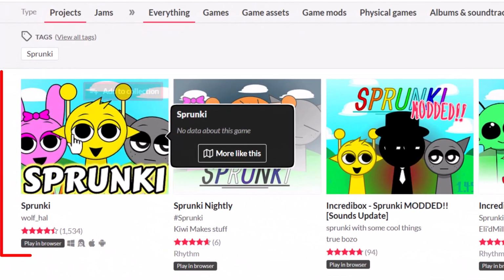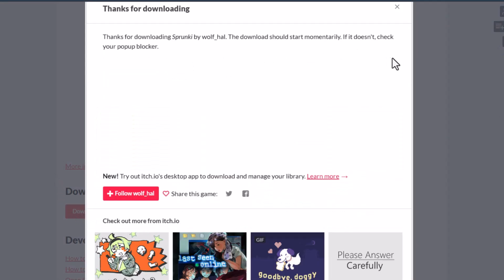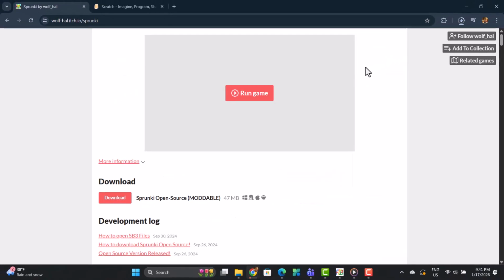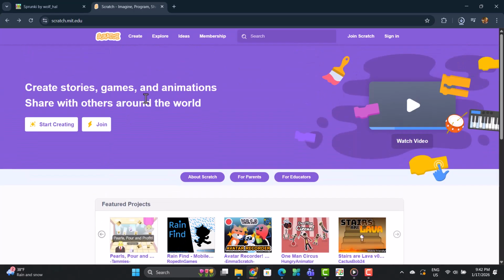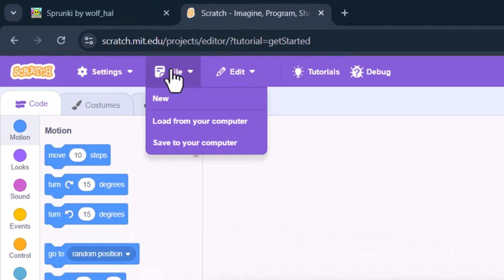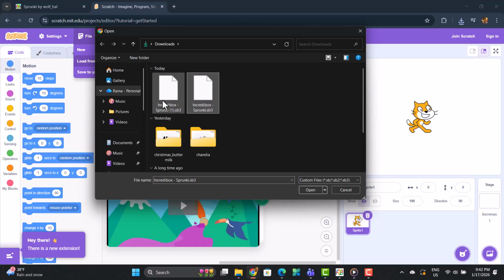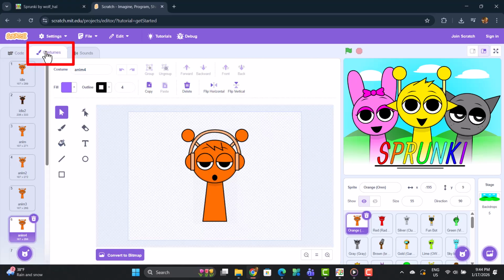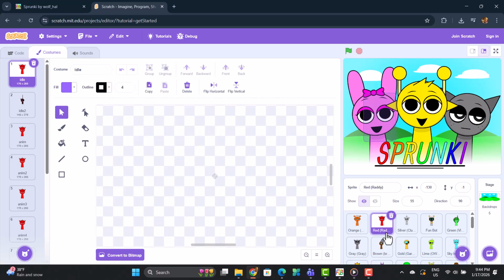How to Make Your Own Sprunki Game | Full Customization Tutorial (2026)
📝 This video provides a complete step-by-step guide on how to make your own Sprunki game. I'll show you exactly where to download the original Sprunki project files from itch.io. You'll learn how to import these files into the Scratch platform to begin your customization. The tutorial walks you through the entire process of editing costumes and animations to personalize your game. By the end, you'll know how to make your own Sprunki game tailored to your creative vision.

⏱️ -- TIMESTAMPS --
0:00 - Introduction & Overview
0:12 - Step 1: Access the Sprunki page on itch.io
0:25 - Step 2: Select the correct Sprunki project
0:37 - Step 3: Download the Sprunki game file
0:49 - Step 4: Go to the Scratch website
1:00 - Step 5: Start a new Scratch project
1:10 - Step 6: Load a file from your computer
1:18 - Step 7: Upload the Sprunki file to Scratch
1:28 - Step 8: Open the Costumes tab
1:39 - Step 9: Browse available costumes
1:46 - Step 10: Select a costume to customize
1:56 - Step 11: Explore animations and customization options